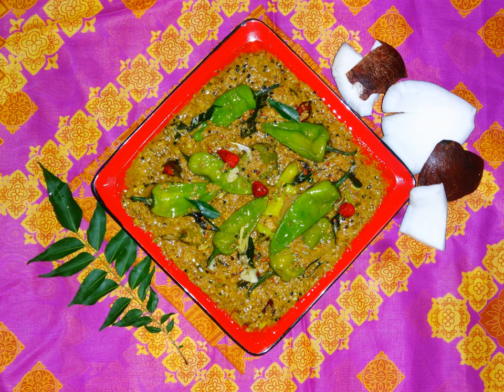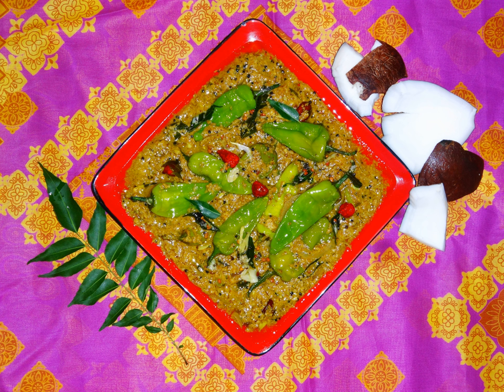Mirchi ka salan | Wikipedia audio article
This is an audio version of the Wikipedia Article:
Mirchi ka salan

SUMMARY
Mirchi ka salan (Urdu: مرچی کا سالن‬‎), or curried chilli peppers, is a popular chilli and peanut curry of Hyderabad, Telangana that usually accompanies Hyderabadi biryani. The dish contains green chilli peppers, peanuts, sesame seeds, dry coconut, cumin seeds, ginger and garlic paste,  turmeric powder, bay leaf, and thick tamarind juice.

Mirchi ka salan is a traditional Hyderabadi dish prepared in weddings and special occasions. It is a spicy dish served with rice or chapati. The mirchi (chilli peppers) are cooked in spices and mixed with a ground peanut paste which gives the dish a grainy texture.